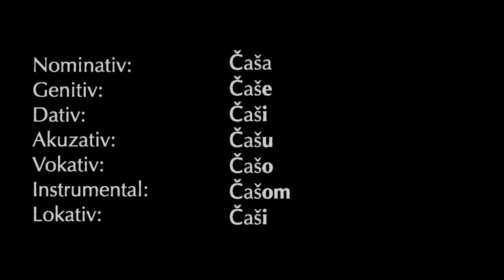Serbian Cases | Part 2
My ebook ‘Zdravo Srbijo’ on Amazon

Može kafa? Podcast on BuzzSprout

00:00 Intro
00:36 Context
02:14 Class I (Column 2)
04:16 Exception
05:17 Proper nouns
05:47 Class II (Column 3)
08:48 Class II (Column 4)
10:01 Exception
10:42 Borrowings
10:58 Homework
11:21 Outro